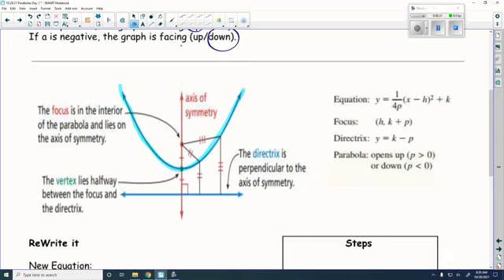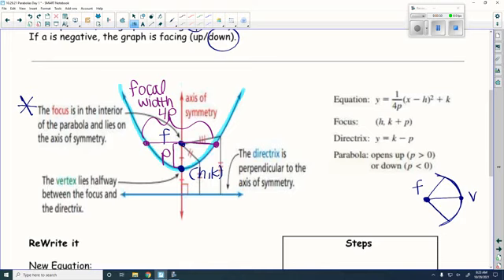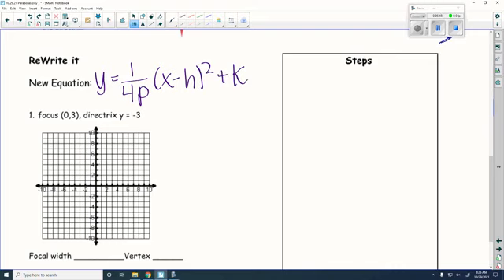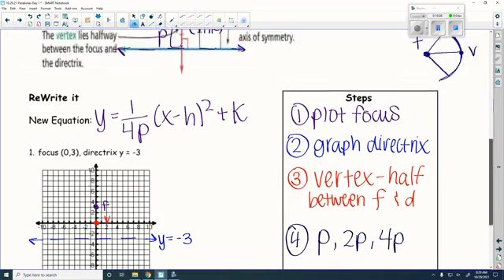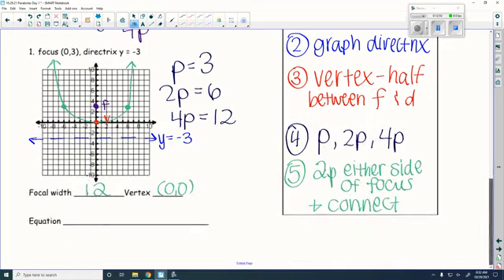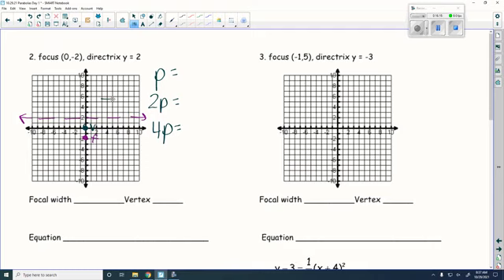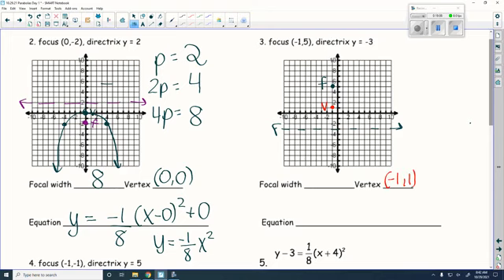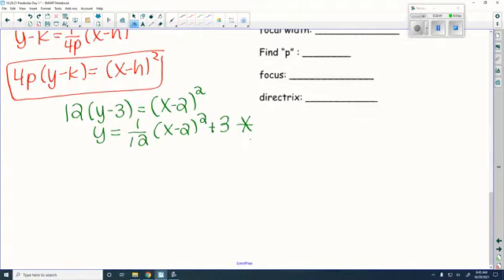Parabola y = x2